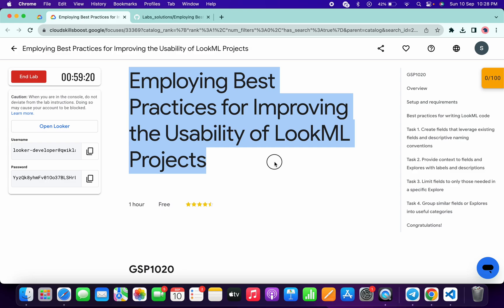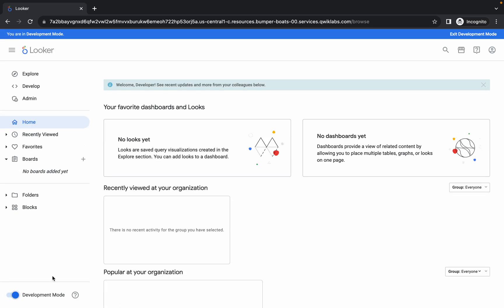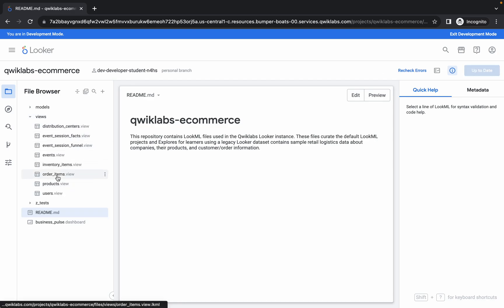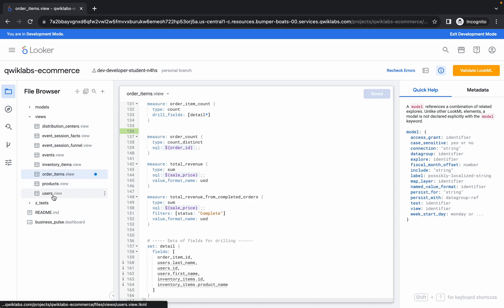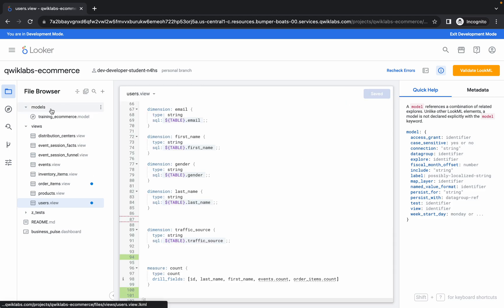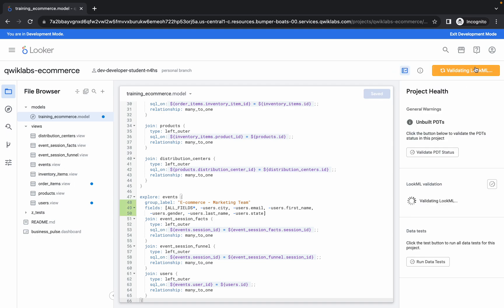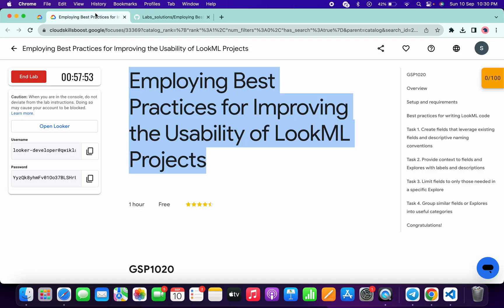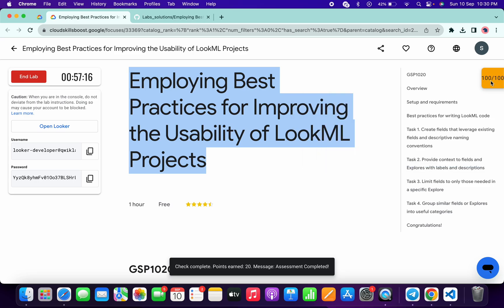[NEW] Employing Best Practices for Improving the Usability of LookML Projects